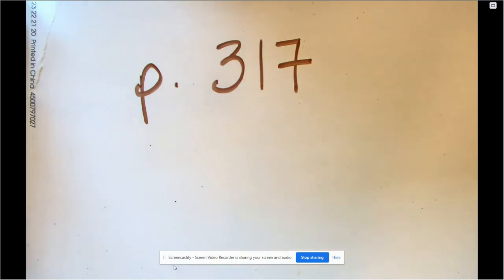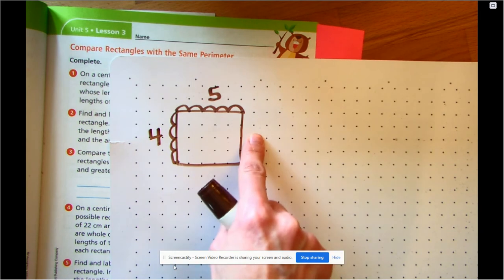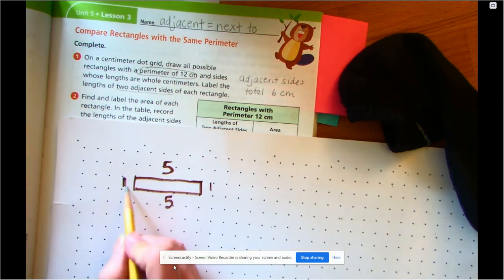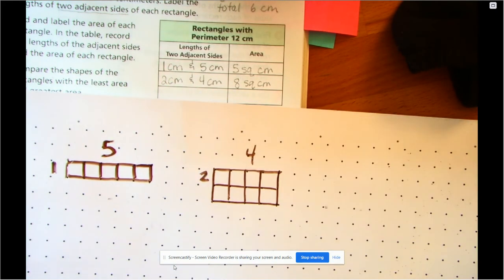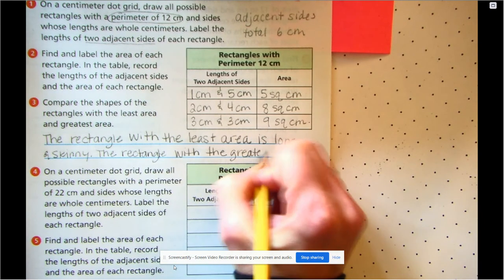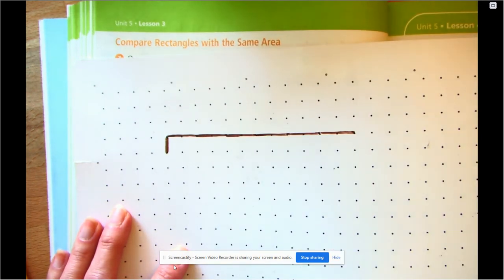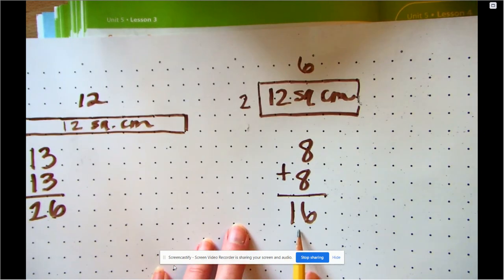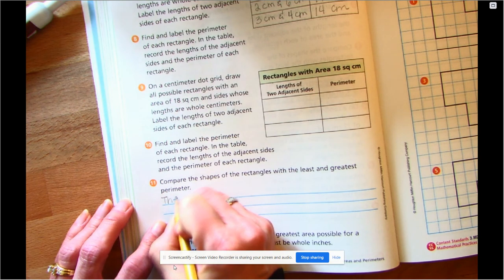Math - Unit 5 Lesson 3 Comparing Rectangles with Same Perimeter or Same Area